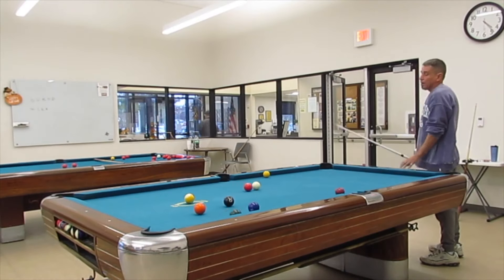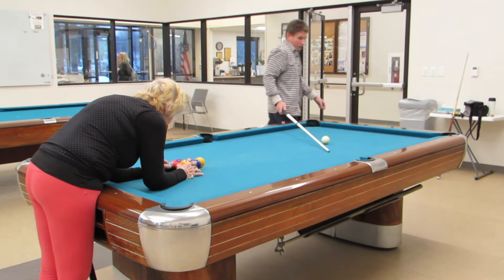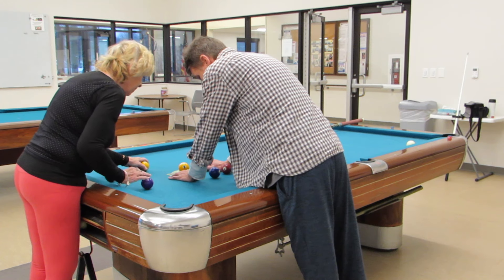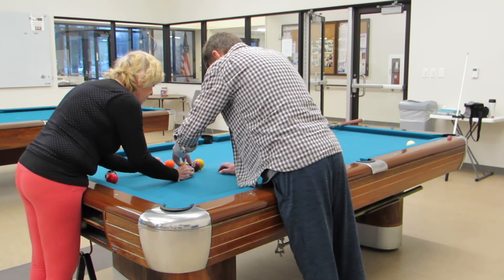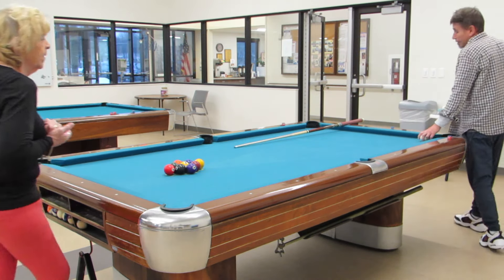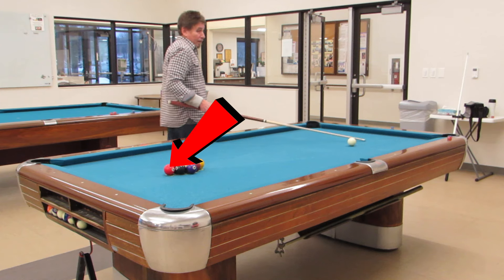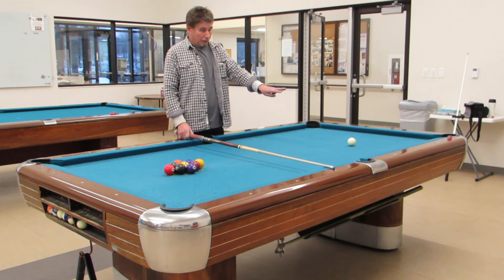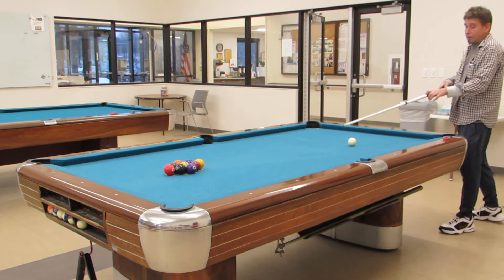Pattern Racking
Today we're covering the controversial topic of pattern racking in rotation pool. What it is, why they do it and how pool players use it to benefit themselves and screw their opponents.
It's a topic I debated with myself on covering for years because the last thing I want to do is teach people how to cheat. At the same times players should know when they're being cheated and what to do to stop it.